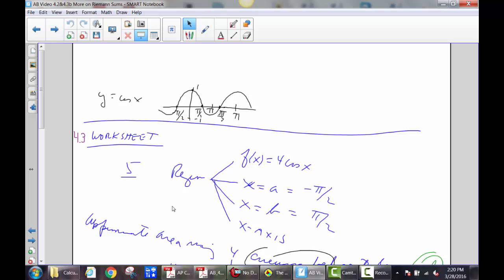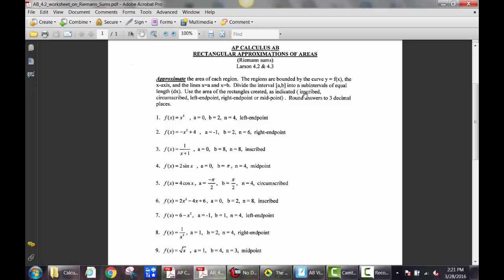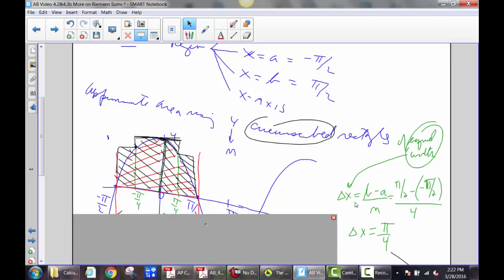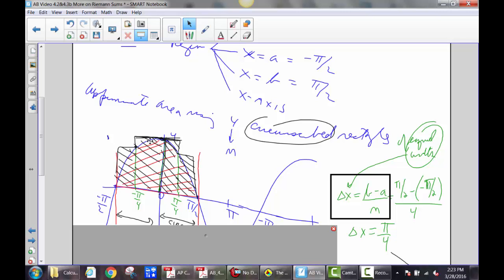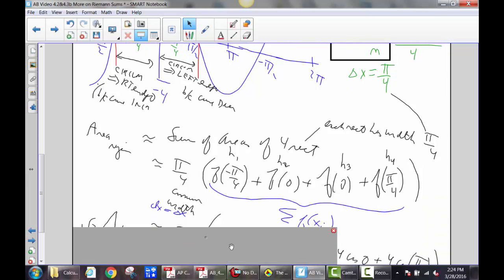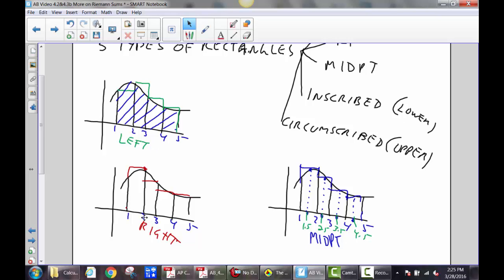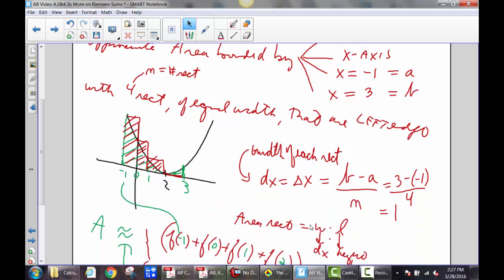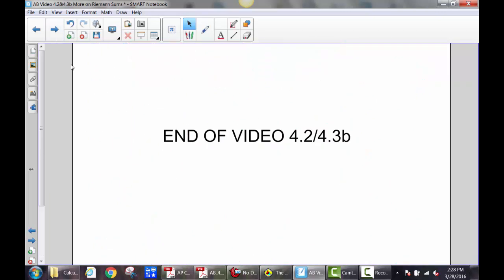Calculus: D INTEGRATION 8: More Riemann Sums